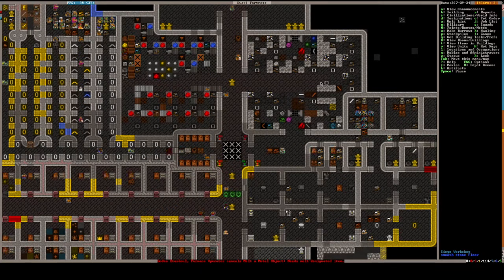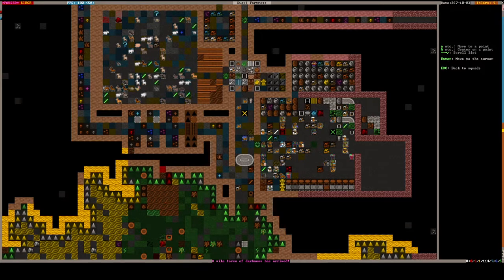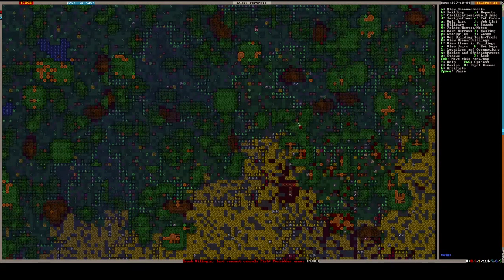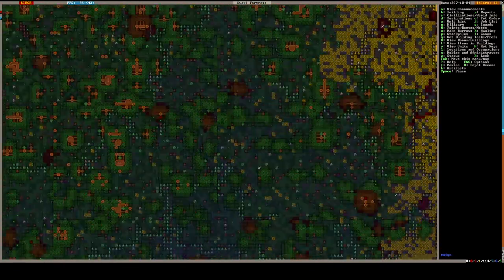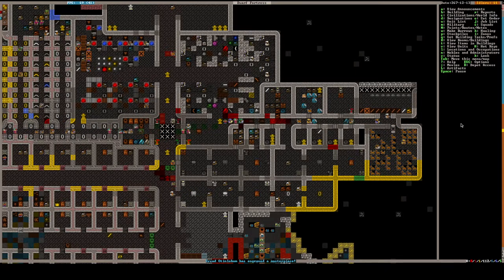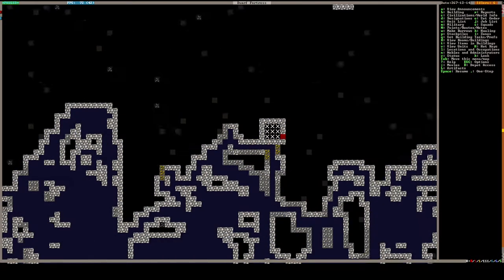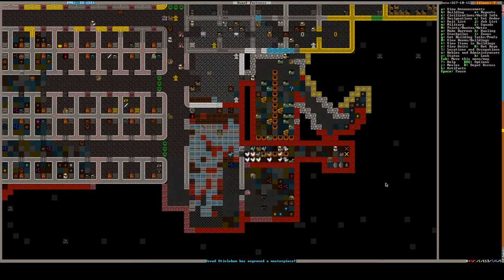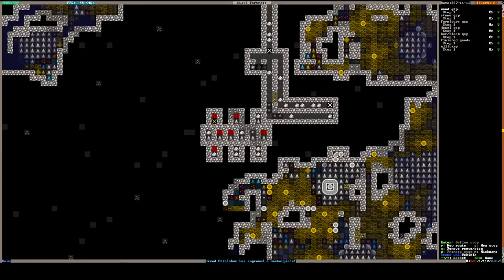Let's Play Dwarf Fortress Lenodoslan, The Seedwinds EP19 Waterworks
weve almost completed the main pumpstack, cant wait to get the plumbing running!